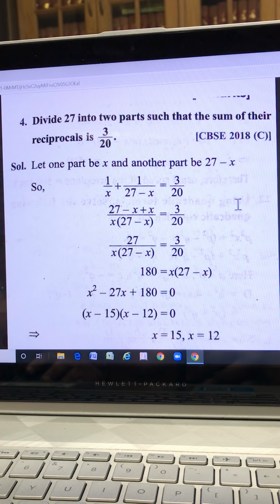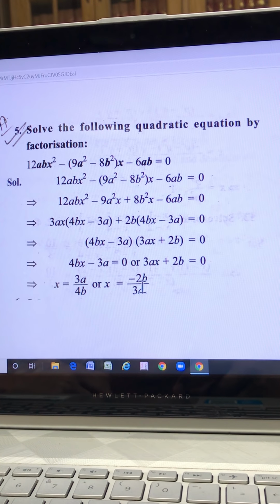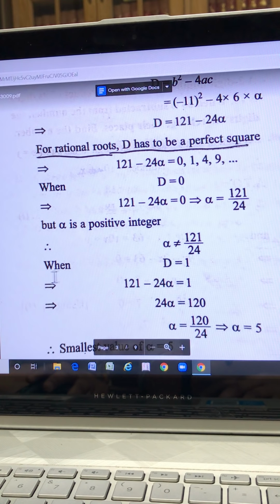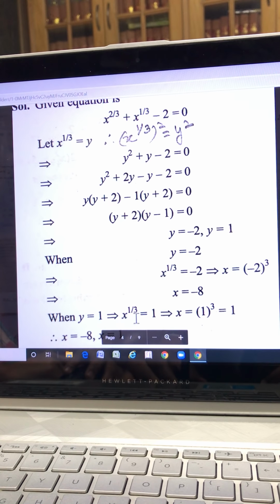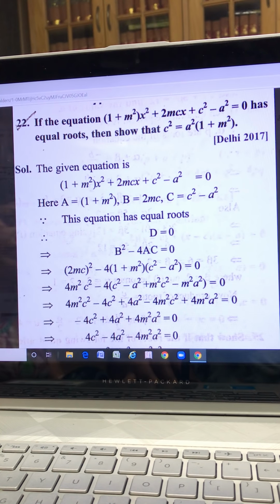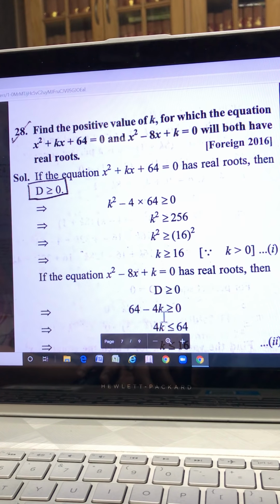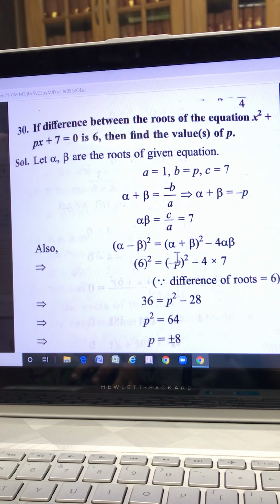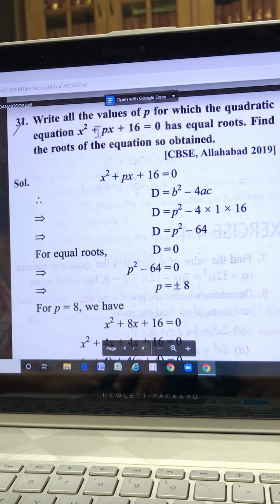Extra questions on Quadratic Equations